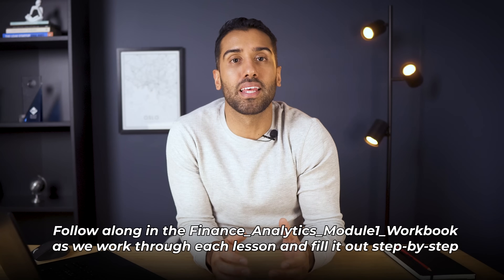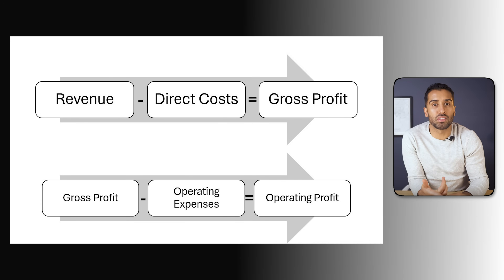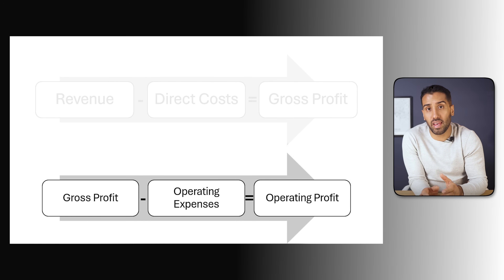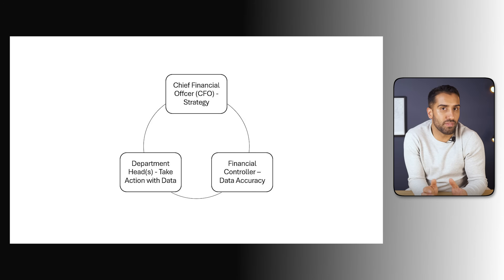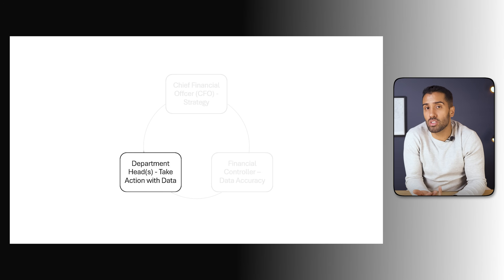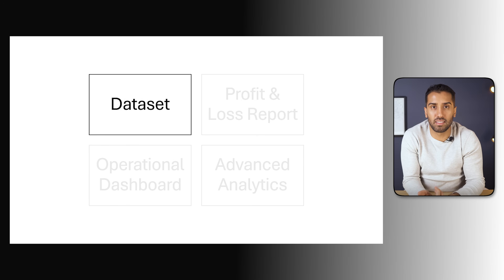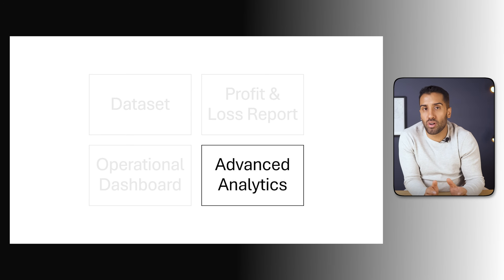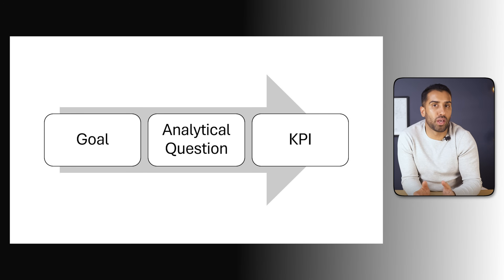Data Analyst Project - Understanding The Business Problem - Power BI, SQL & Python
Understanding the business problem is the foundation of every real analytics project and in this video you’ll step into the role of a data analyst working for Nordic Retail Group (NRG), a Scandinavian retail company using stores and e-commerce to drive revenue.

This is Part 1 of the Finance Analytics Portfolio Project which is a hands-on series where you’ll build a full finance reporting solution using SQL, Python, DuckDB, and Power BI. In this first module, you’ll learn how real analysts begin their work which is not with data, but with the business.

🎥 Video Chapters:
00:00 - Company Overview
02:26 - Business Goals
05:36 - Challenges
07:48 - Stakeholders
10:05 - Scope & Deliverables
11:56 - Analytical Questions
13:27 - Recap

📌 Company Overview & Context
Understand how NRG operates, how it generates revenue, incurs costs, and how stores, departments, and accounts map to the data model.

🎯 Business Goals & KPIs
Translate NRG’s strategic goals into measurable KPIs like:
- Revenue
- COGS
- Margin %
- Department & store performance

You’ll complete a KPI worksheet to connect each business goal to the metric that matters which you can find

👥 Stakeholders & Data Users
Understand the needs of the CFO, Finance Controller, and Department Heads and how analytics must can decisions at every level.

📄 Project Scope & Deliverables in the series:
- Structured finance dataset
- P&L report
- Balance Sheet overview
- Operational Performance dashboard
- Advanced Analytics included

Happy learning!